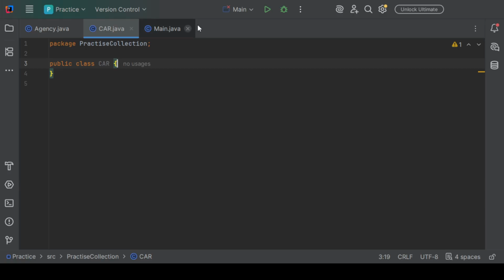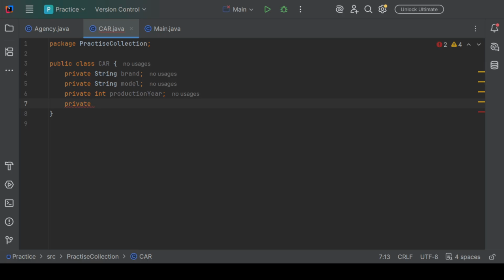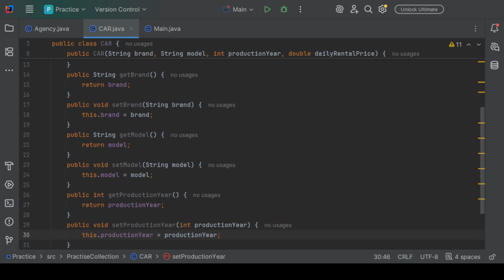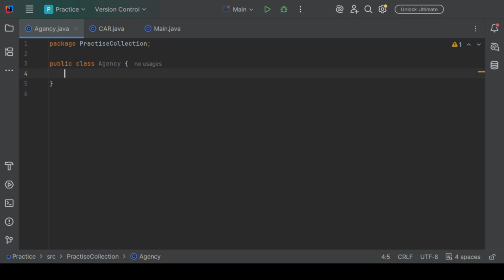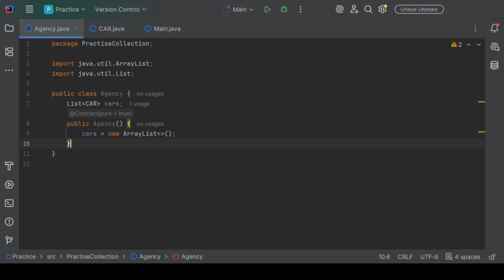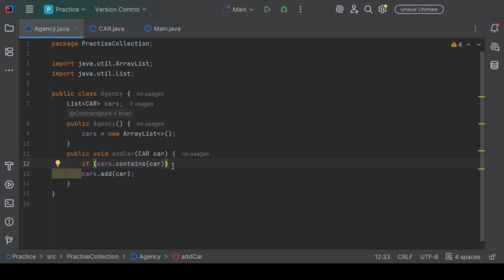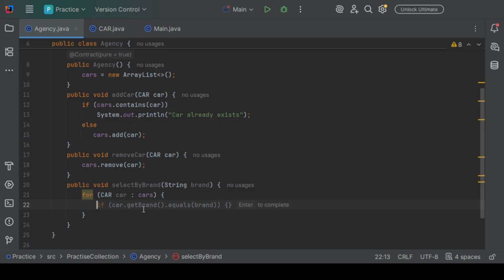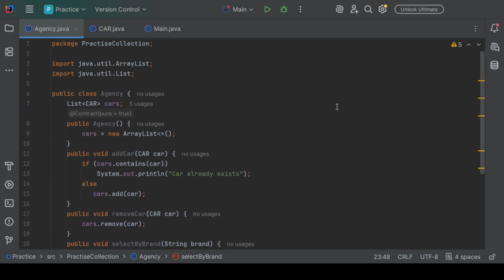Java Collections Made Easy 🔥 Build a Rental Car Project (List Explained)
🚗 Welcome to this beginner-friendly Java project!

In this video, we build a simple Car Rental System using Java Collections, especially the List (ArrayList). This project will help you understand how real applications manage data like cars, customers, and rentals.

💡 What you will learn:
- How to use Java Collections (List / ArrayList)
- How to store and manage objects in a list
- Basic Object-Oriented Programming (OOP)
- How a real-world system like a rental agency works

🎯 This video is perfect for:
- Students preparing for exams or projects
- Anyone who wants to practice Collections with a real example

📌 Why Collections matter?
Java Collections are used in almost every application to store and manipulate data efficiently :contentReference[oaicite:0]{index=0}

⏱️ Chapters:
00:00 Introduction
01:30 Project Setup
05:00 Creating Classes
10:00 Using ArrayList
15:00 Rental Logic